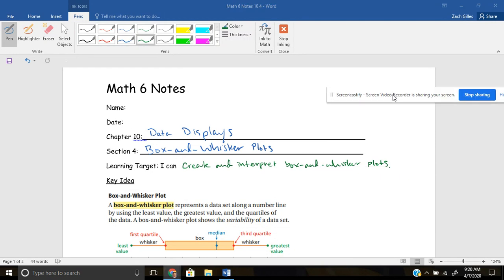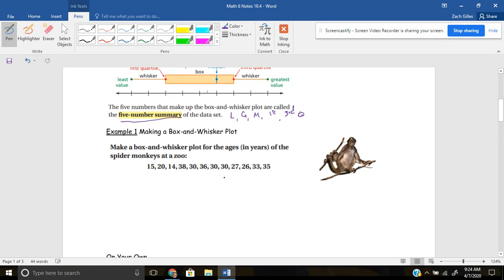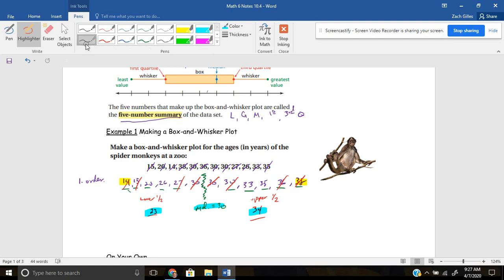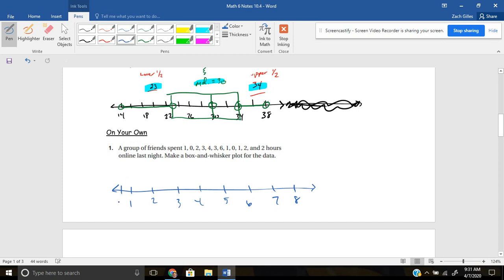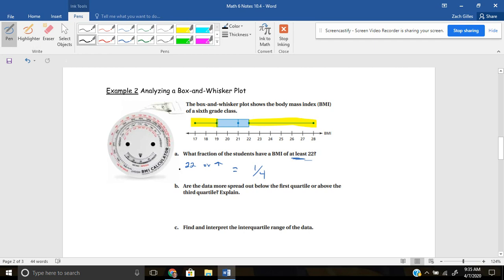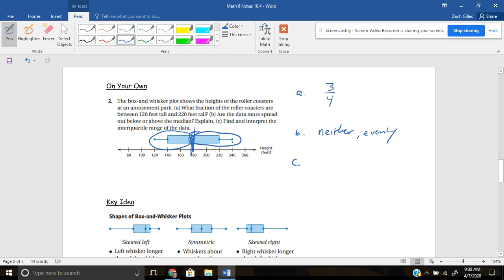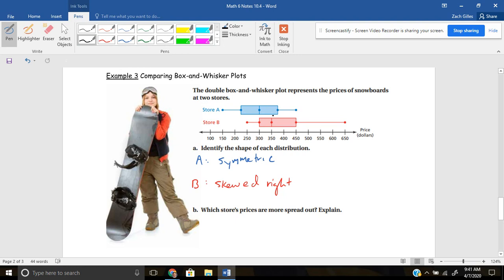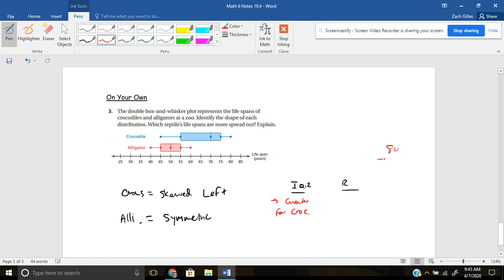Math 6 10.4 Box and Whisker Plots